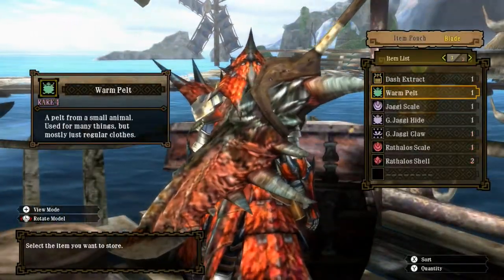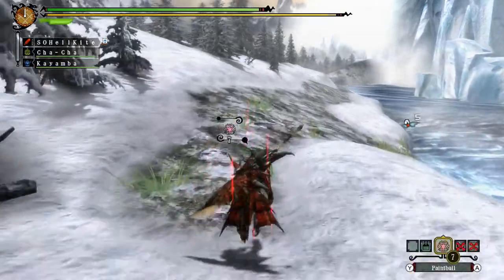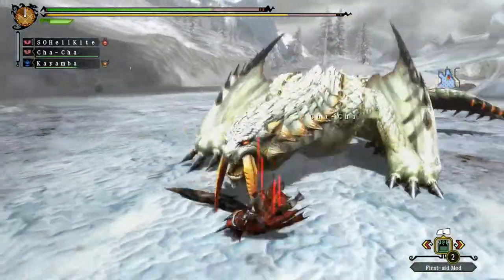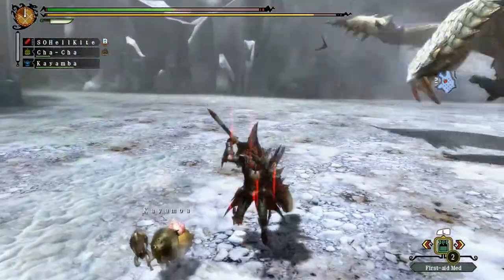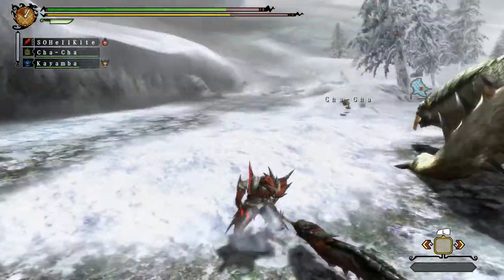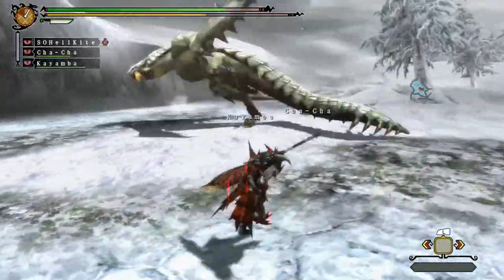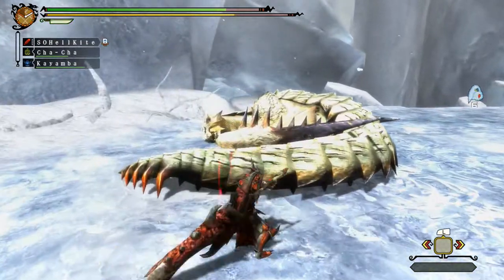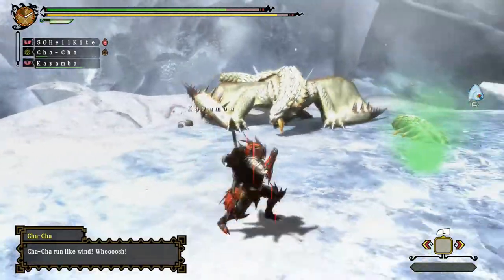Monster Hunter Ultimate 3-Barioth Snow balls!-Village Quests-Greatsword- Commentary 1080p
Monster Hunter Ultimate 3-Barioth-Village Quests-Greatsword- Commentary 1080p

The Barioth he sure likes to jump around alot
hes a pain!

and if you want to watch my old gameplay here is my play list for the Monster Hunter Ultimate Demo:

LIVE STREAMS!